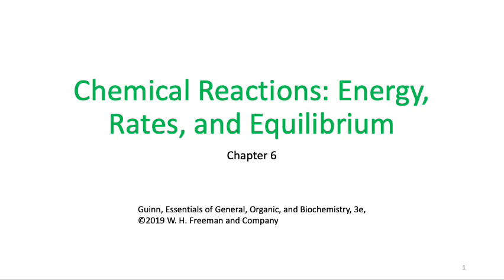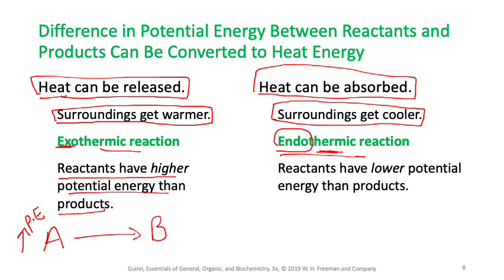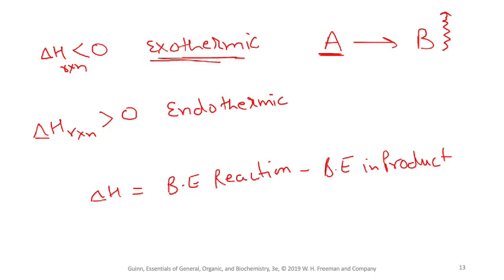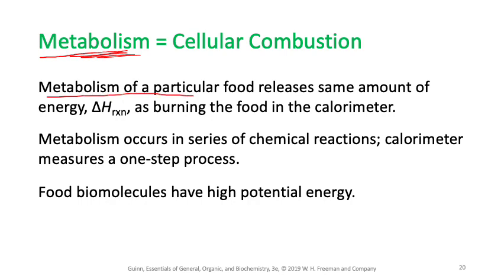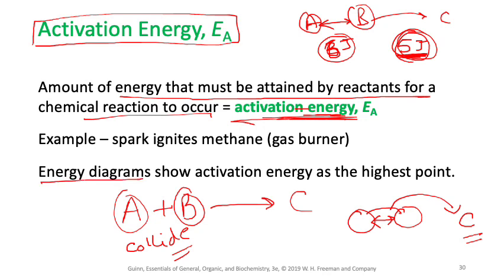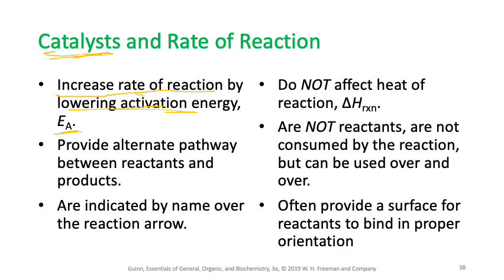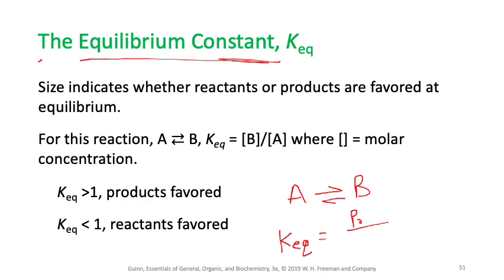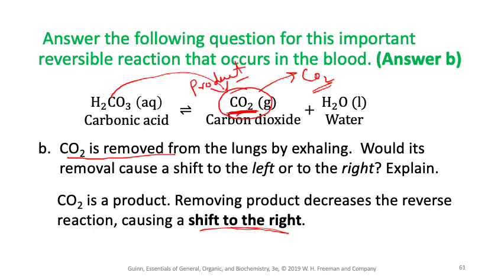CH 6 Chemical Reactions: Energy, Rates and Equilibrium